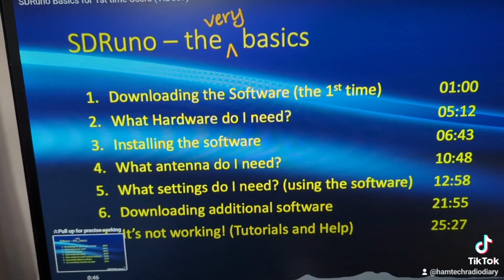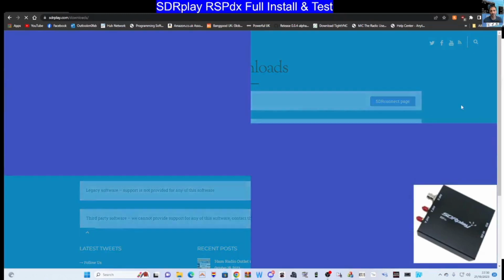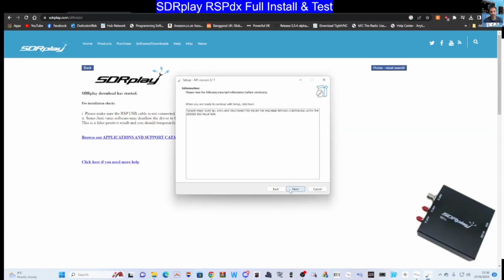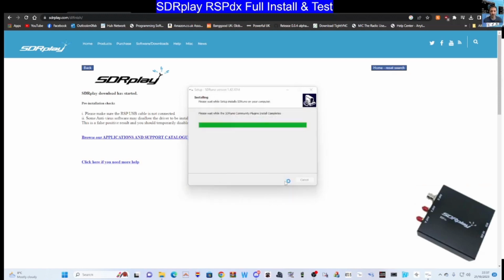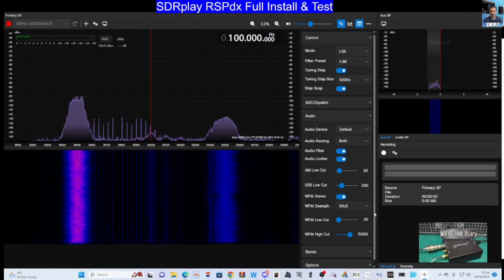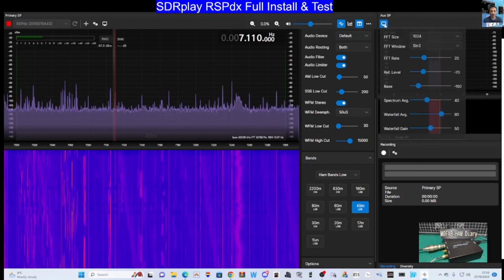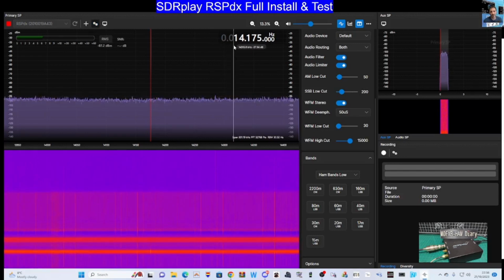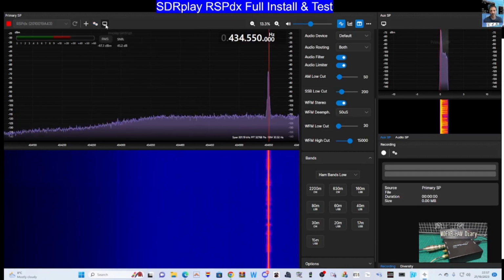SDRplay RPSdx Full Set Up & Quick Test